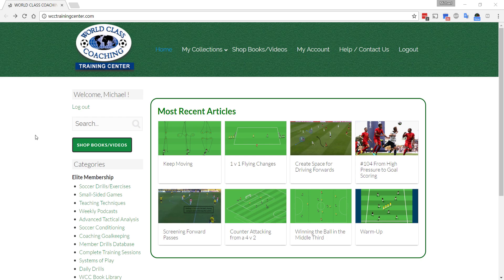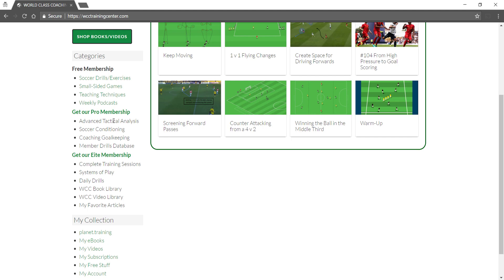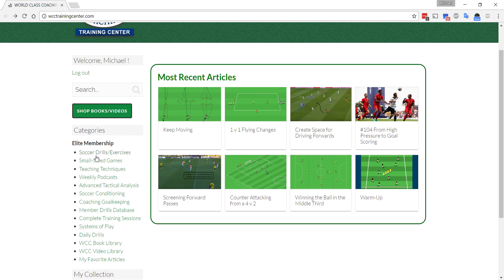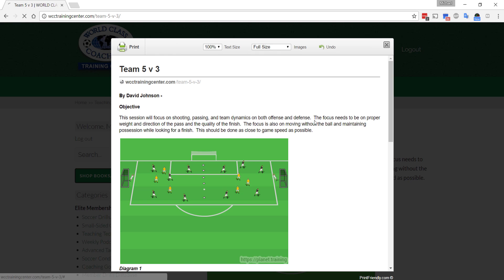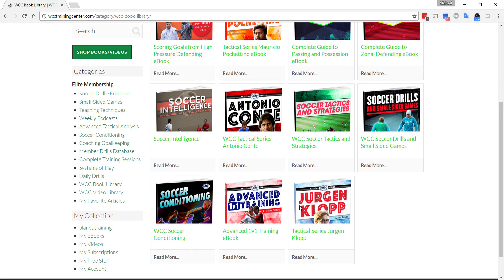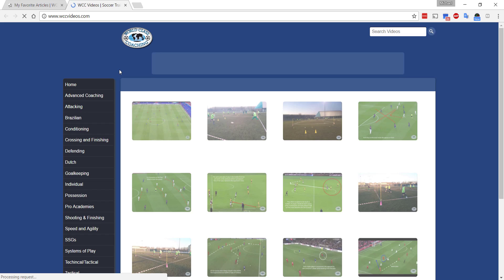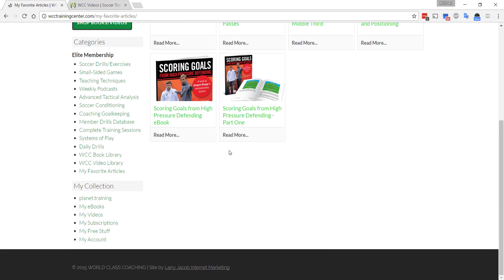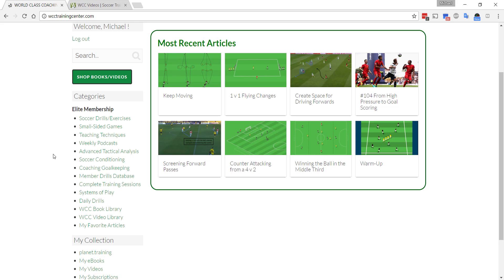WCC Training Center Overview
An overview of the WORLD CLASS COACHING Training Center.  Thousands of soccer drills and exercises.  Free and Elite Memberships.